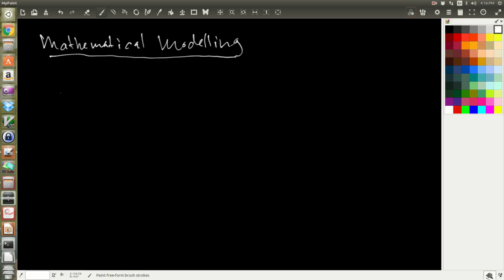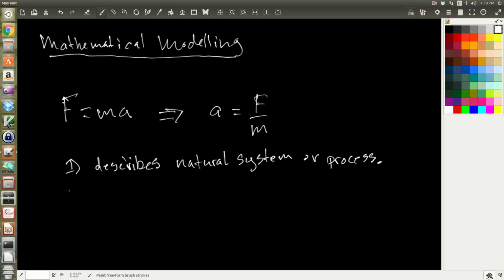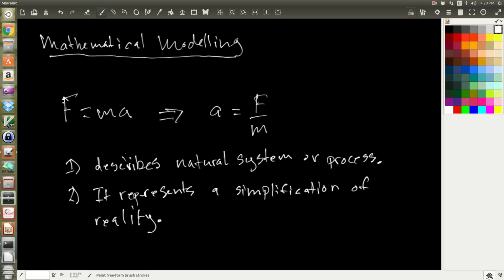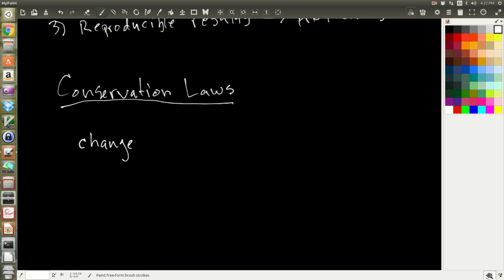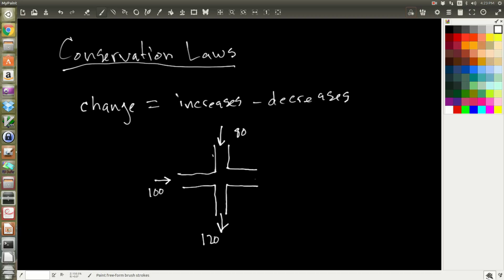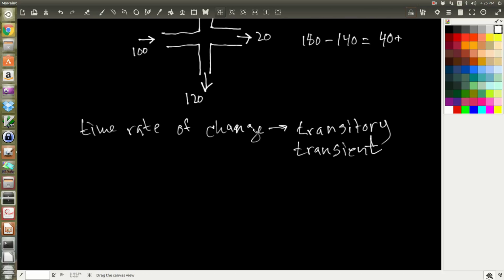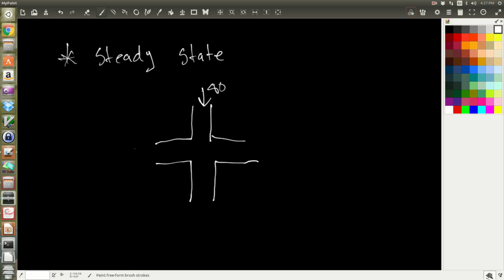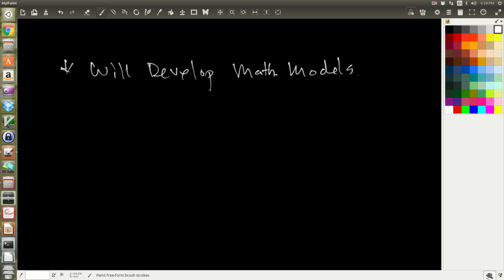meeg 2703 mathematical modeling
Explanation of what mathematical models are and how we use them in science and engineering.